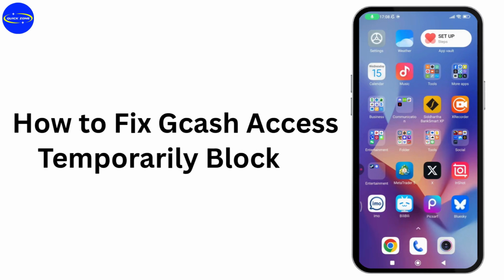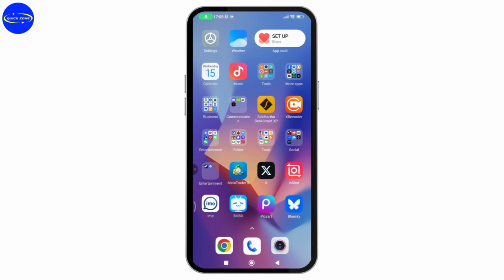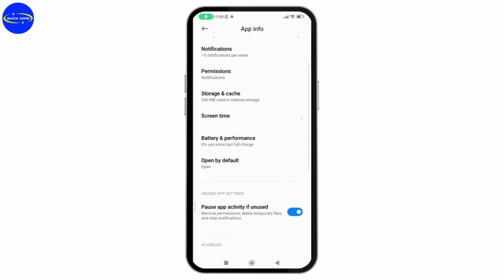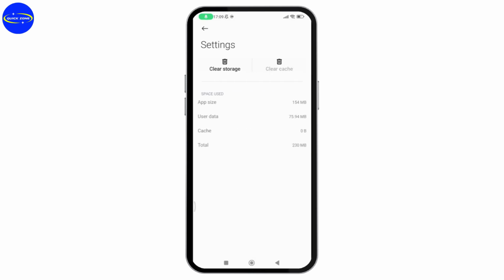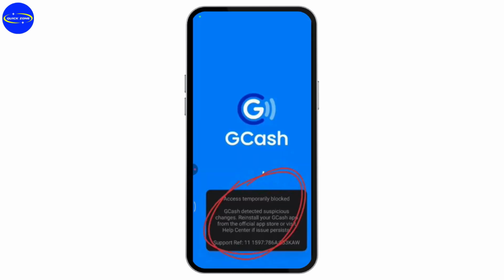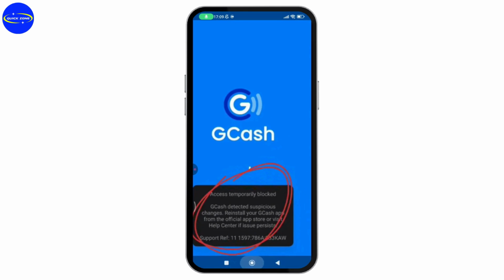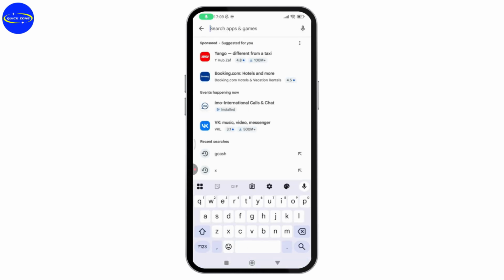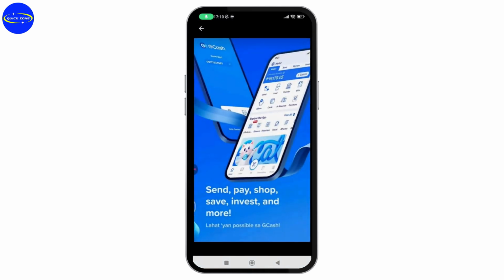Gcash Access Temporarily Blocked? Fix Suspicious Changes & Reinstall Error (100% Working)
GCash Access Temporarily Blocked?

Learn how to troubleshoot temporarily blocked access and suspicious changes warnings on GCash with this easy step-by-step tutorial. In this video, you’ll see how to clear app cache, reinstall the official GCash app from trusted app stores, and refresh your login session safely. The guide also explains how corrupted app files, unofficial app versions, or device-related security checks may trigger temporary access restrictions inside GCash. Follow these simple troubleshooting steps carefully to help restore access to your account securely.
gcash access temporarily blocked, gcash access temporarily blocked problem, how to fix gcash access temporarily blocked, gcash access temporarily blocked problem how to fix, how to fix access temporarily blocked gcash problem